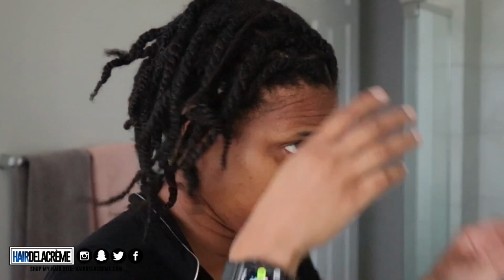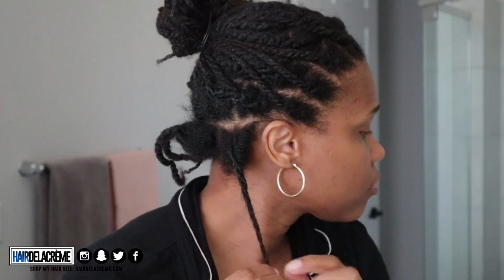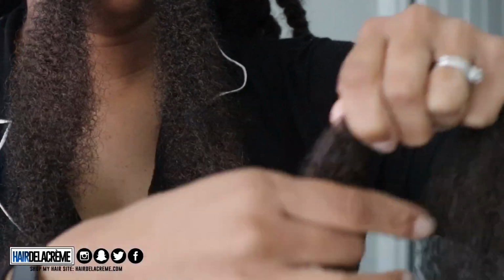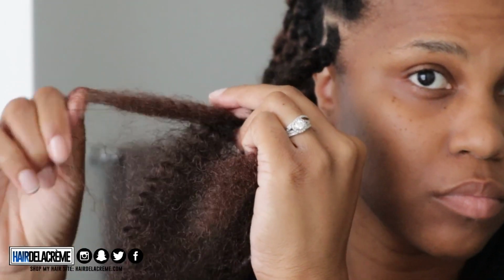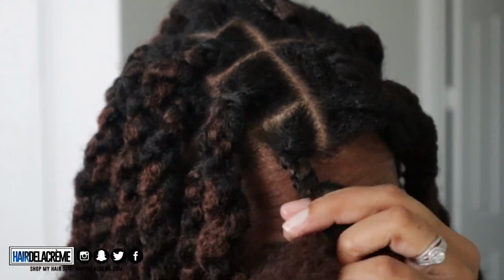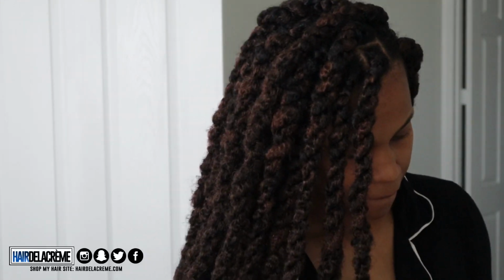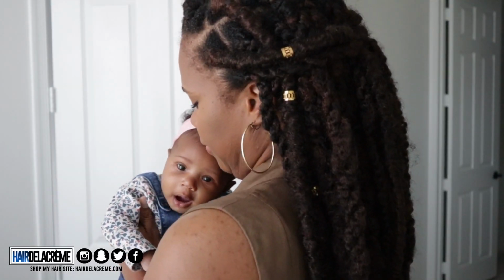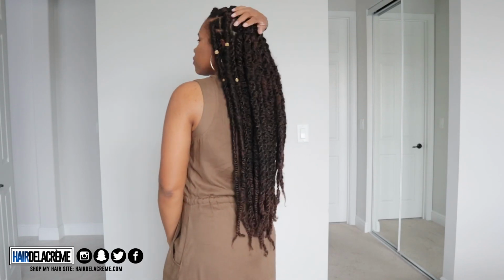HOW TO: Buttlength Marley Twist using NaturalBabePro's Natural Babe Hair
Hello Guys. In this video i'm showing you how i created this Marley Twist look using Hair from Natural Babe Pro "Natural Babe Hair".  Hope you like it!

Color: MOLASSES (1B33)
5 Packs